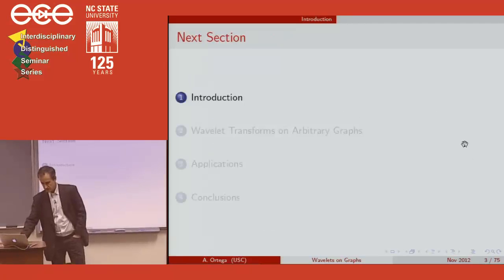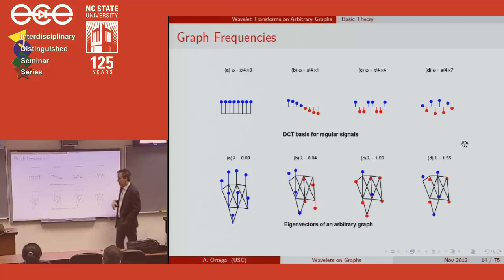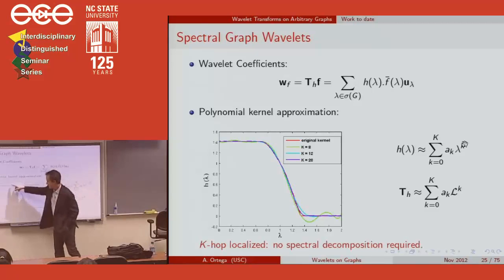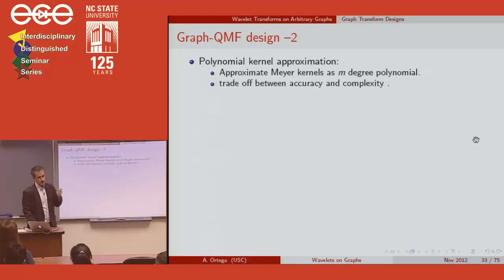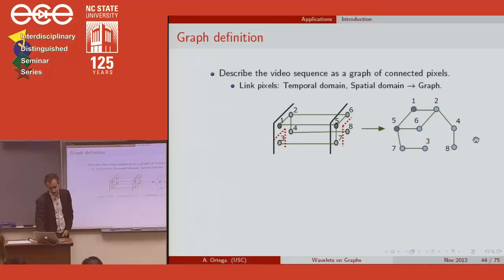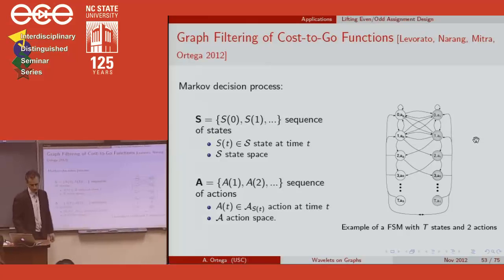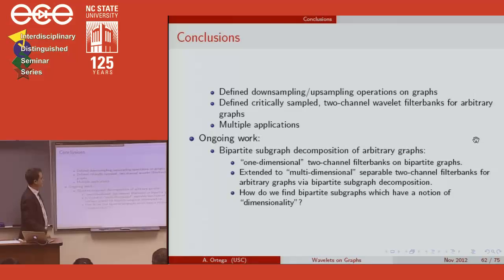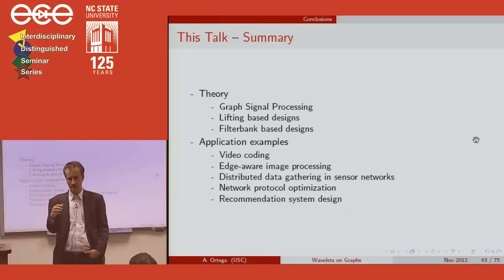ECE 804 - Fall 2012 - Lecture 008 with Dr. Antonio Ortega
"Wavelets on Graphs: Theory and Applications"

Fundamental problems in science and engineering have become increasingly interdisciplinary, requiring knowledge and expert input from several areas of research. This is both challenging and exciting. The primary challenge faced by researchers is to
keep abreast of new developments in tangential research areas to their own, not to mention those which are considered different. The increasing complexity of newly arising problems has on the other hand, invariably required a multifaceted approach to viewing and understanding them, and ultimately produce a solution.